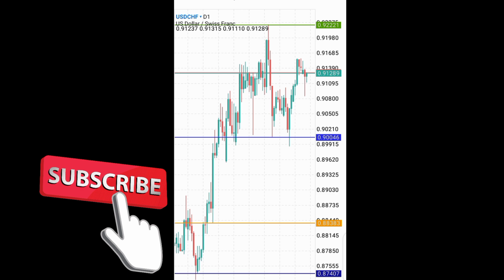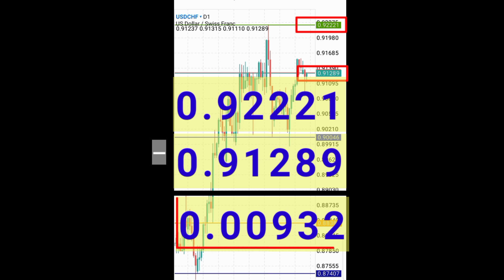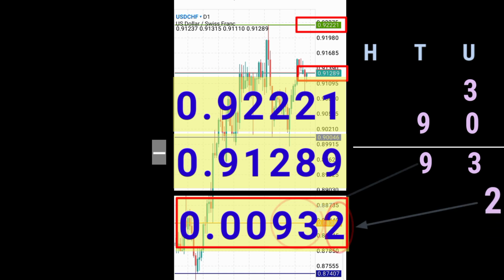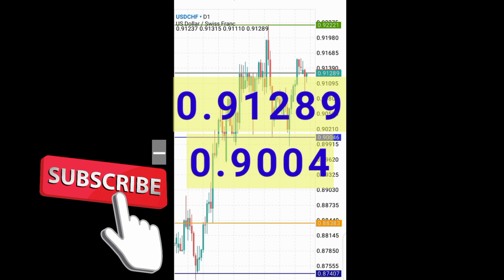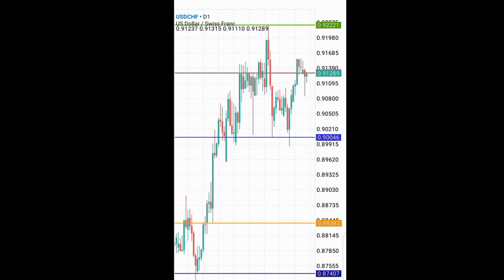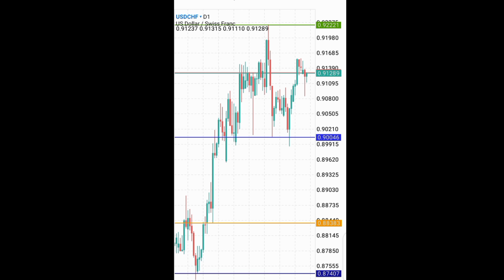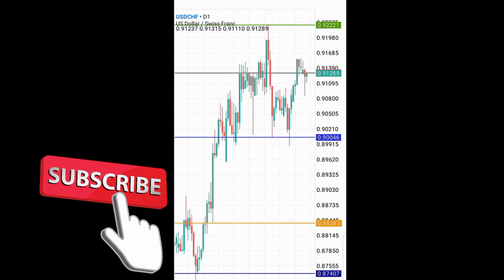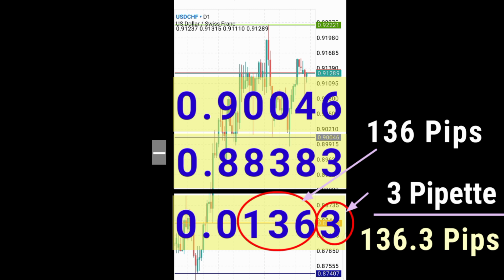How to Calculate PIPs in FOREX Market (Tutorial for Beginners)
PIPS in the Forex trading business can be confusing at first to newbies. And very many beginner traders find it difficult calculating or measuring pips for their Stoploss and Take profit settings.

In this video you'll learn through multiple examples, how to measure or calculate pips for Stoploss and Take profit in the forex market.

How to calculate pips in forex?
How  to count pips in forex?
How to calculate pips in forex Market?
How to know pips?
How to add pips in forex trading?
How to calculate 20 pips in forex
pip calculator
pips value calculator